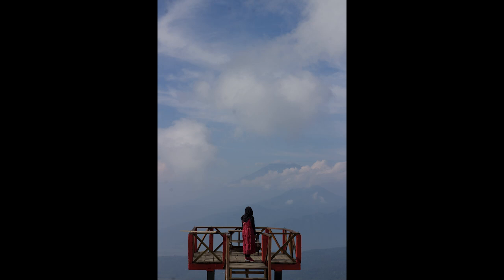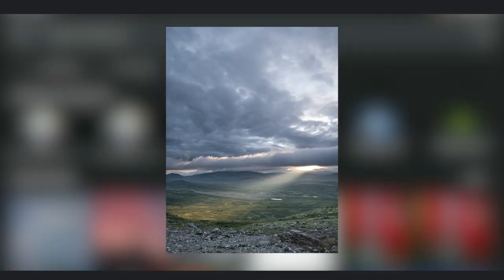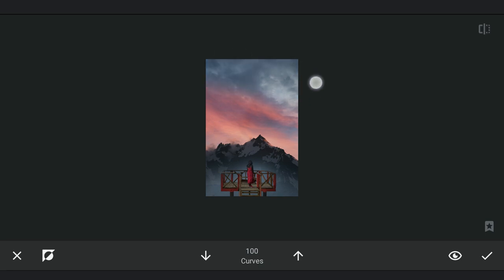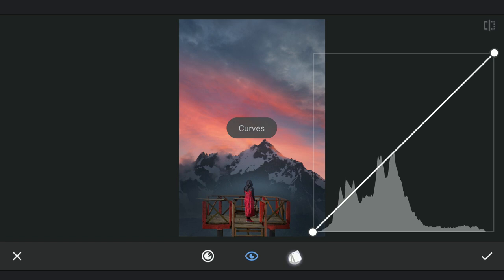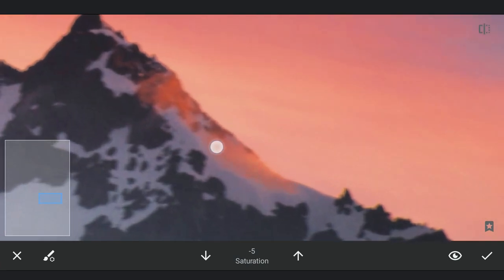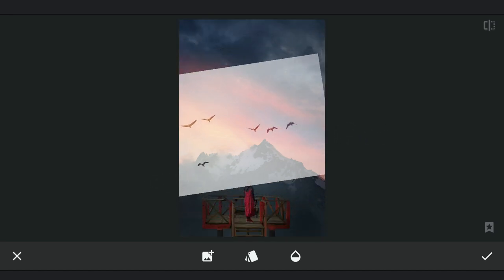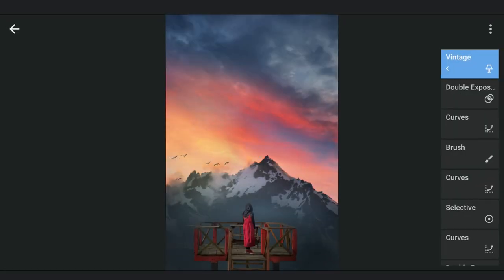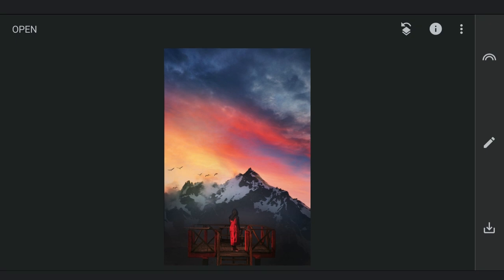Create BACKGROUND LANDSCAPES with Multiple Images in Snapseed | SNAPSEED TUTORIAL | Android | iPhone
In this Snapseed tutorial, I use multiple images to create a stunning landscape  using Double Exposure and masking. Various other tools including Curves and Selective filters were used to match colors and brightness.

**Subtitles available in English, Spanish, Portuguese, French, Russian, Chinese, Indonesian, Vietnamese, Thai, Bangla, Arab and Hindi**

Below linked videos could come in handy